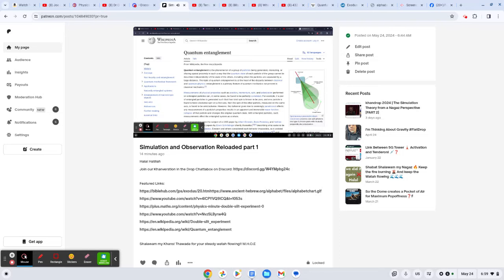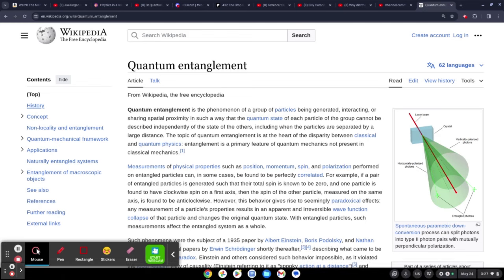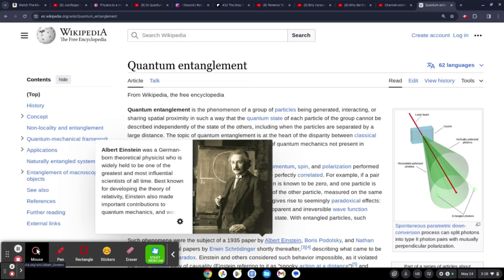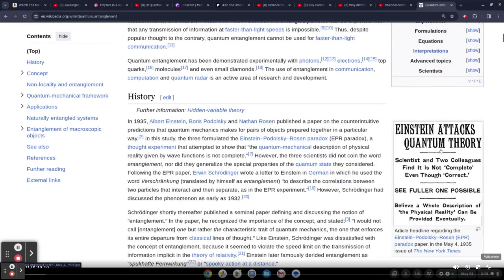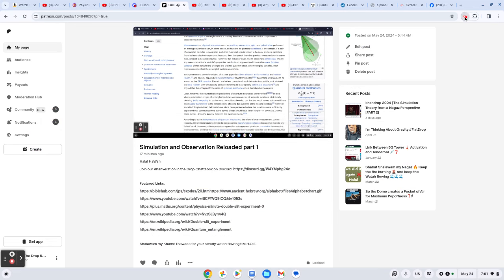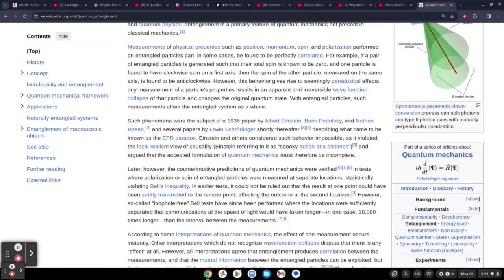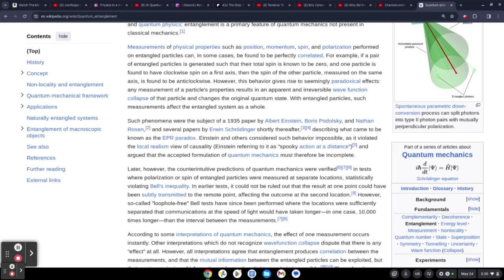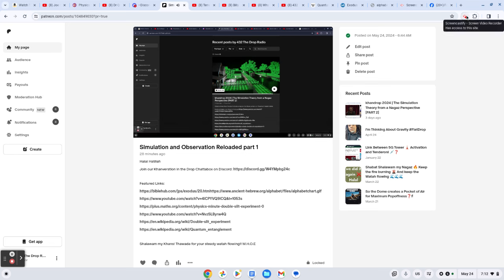"Simulation and Observation".. If the Earth is Moving at 67,000 MPH, Shouldn't it be Measurable?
Let's talk Quantum and Simulation Theory my Nagaz!

Tribe UP! Halal HaWah